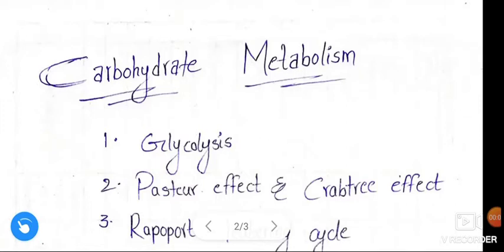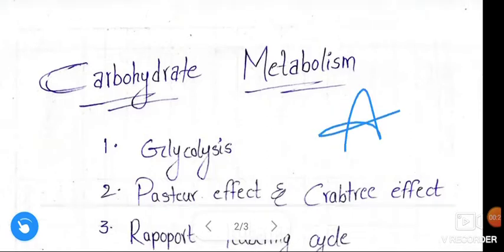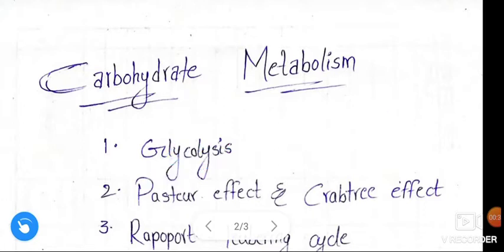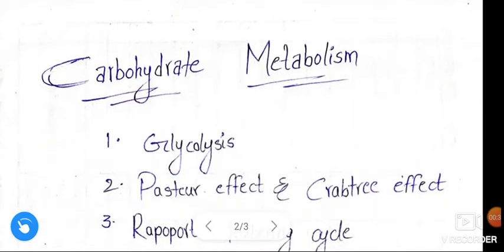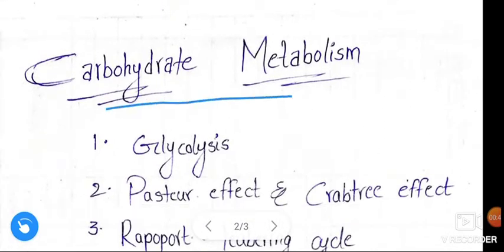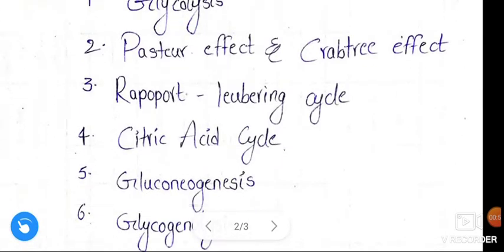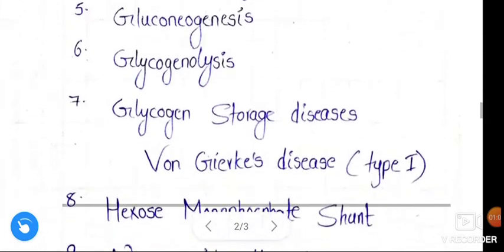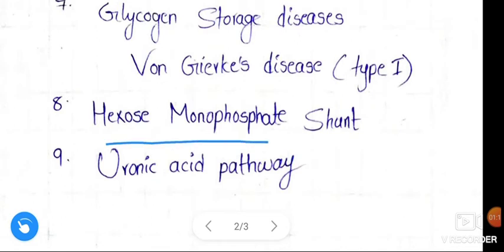Metabolism of carbohydrates - important topics playlist